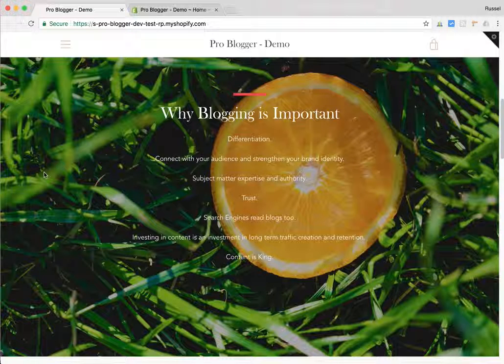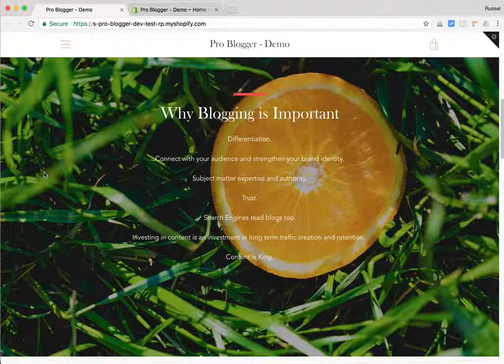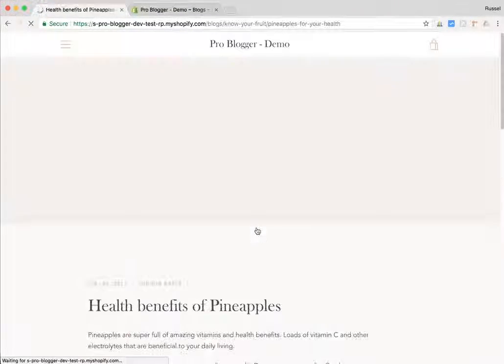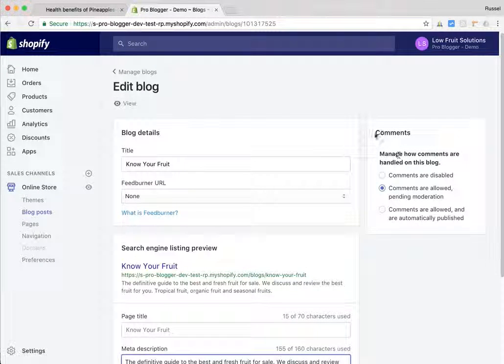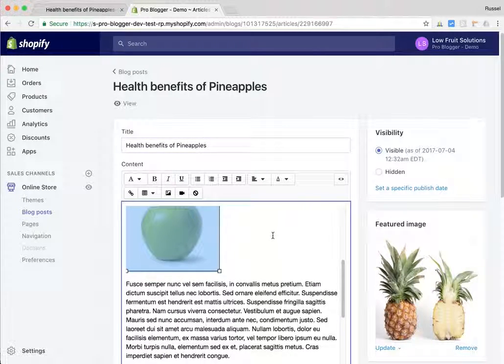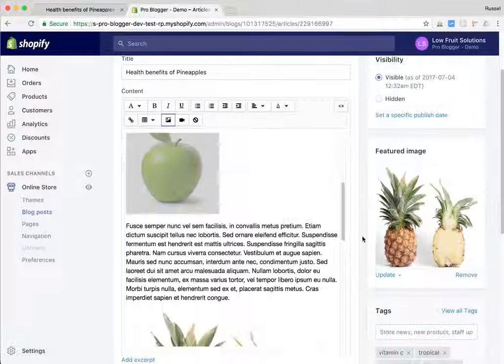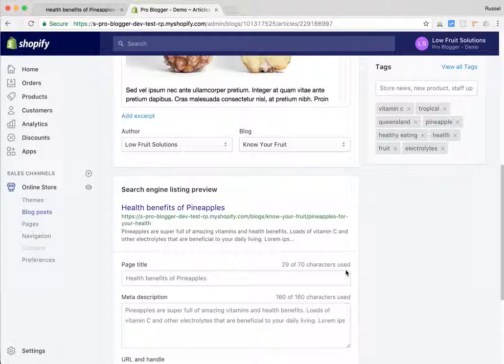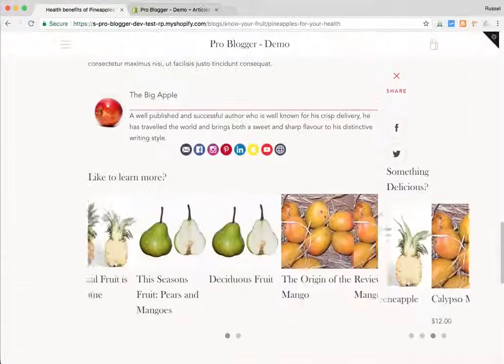Blogging in shopify